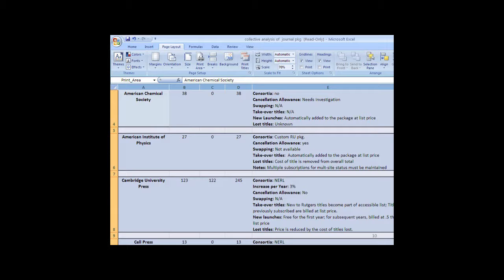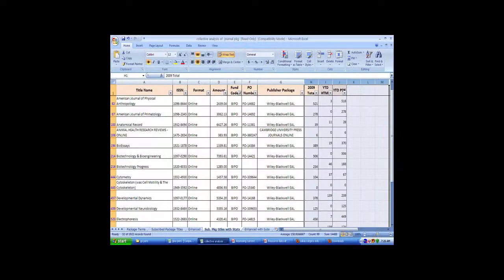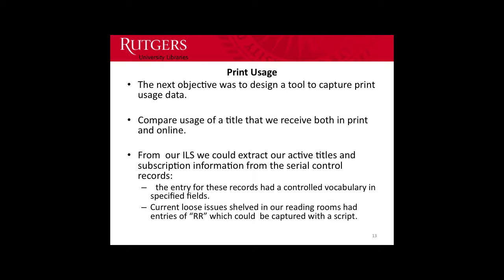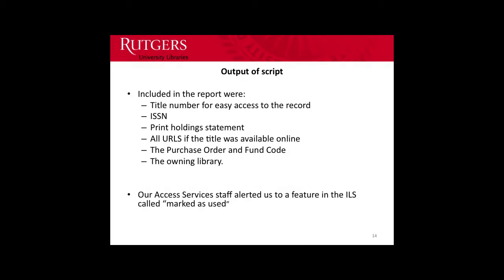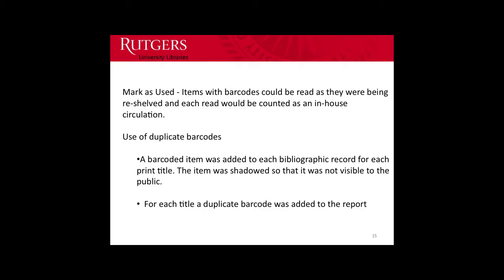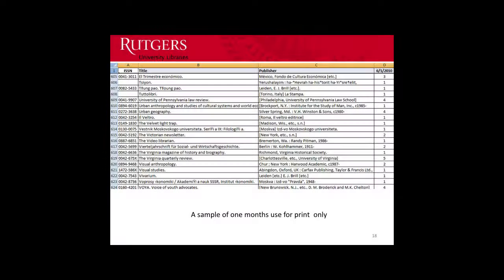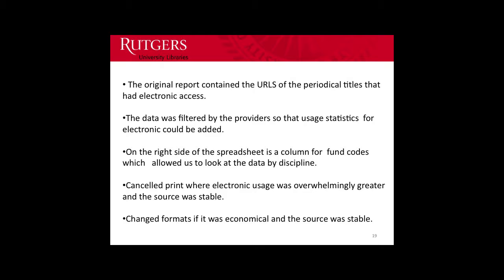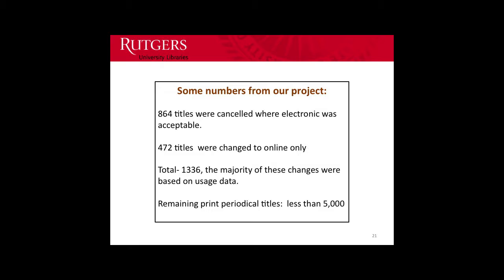CharlestonConference GraceMary Part2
On November 3, 2011, at the 31st Annual Charleston Conference in Charleston, S.C., EBSCO hosted a Lively Lunch—Discovery & Usage: A Powerful Combination. Two librarians shared their experiences and offered their opinions on the topic. This video features Part 1 of Gracemary Smulewitz presentation.